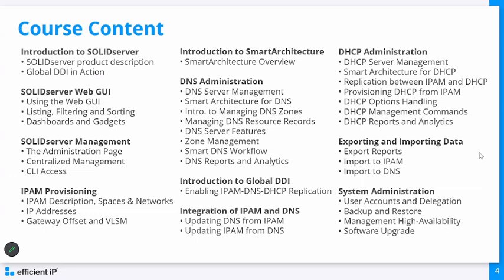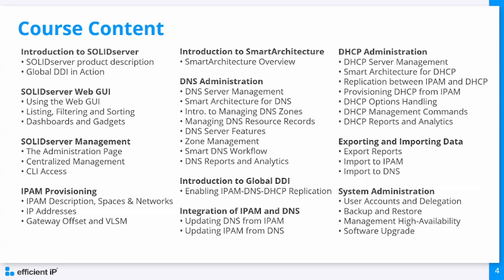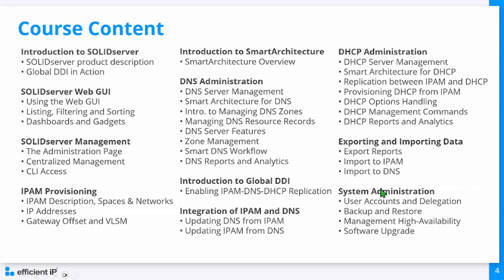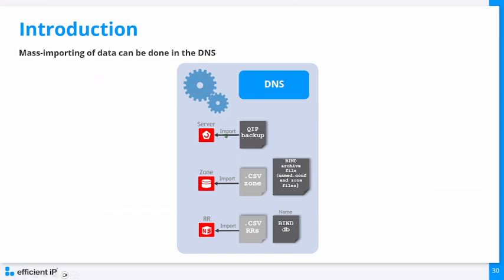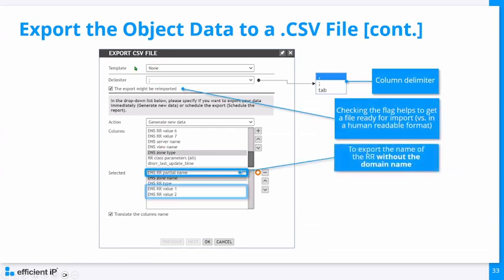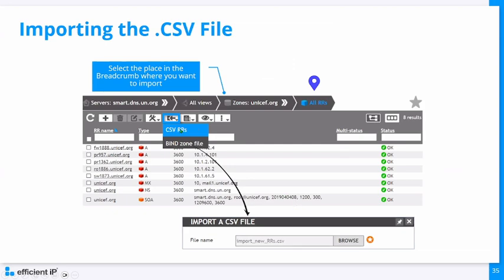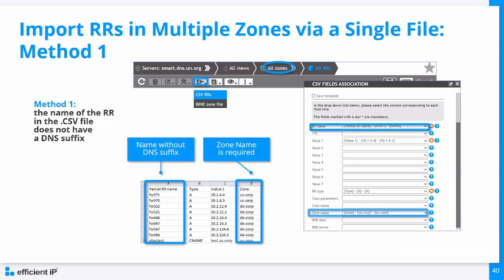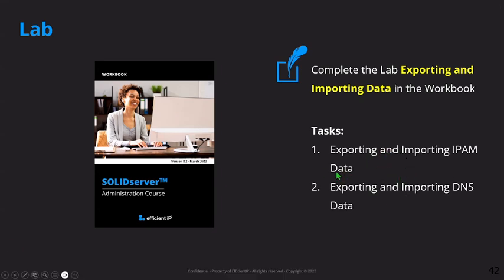td_4_1